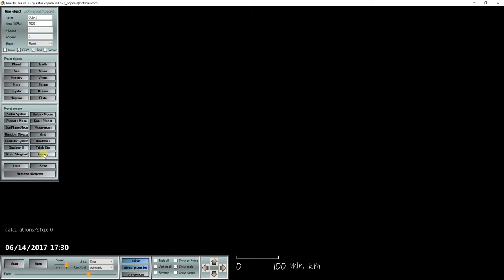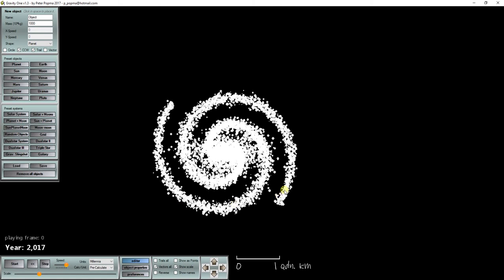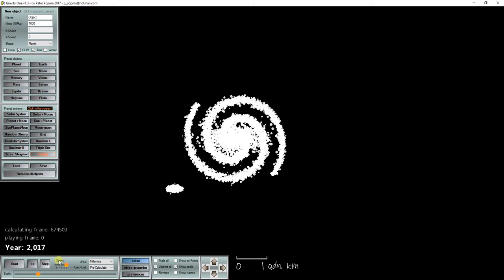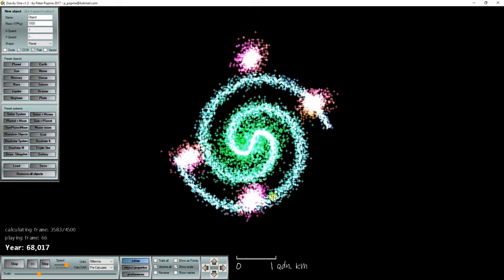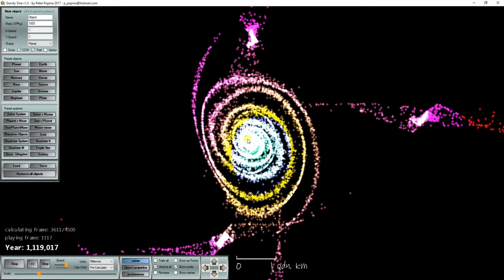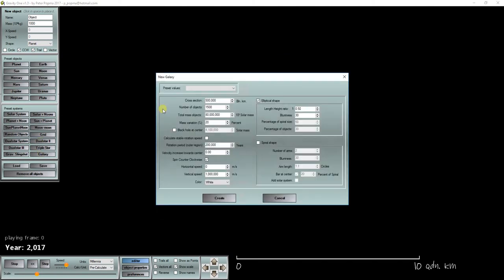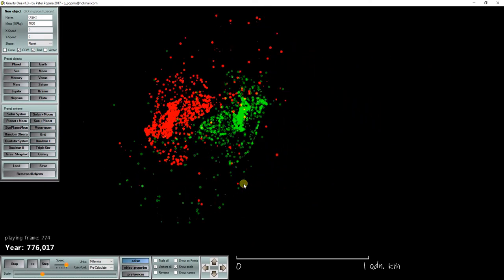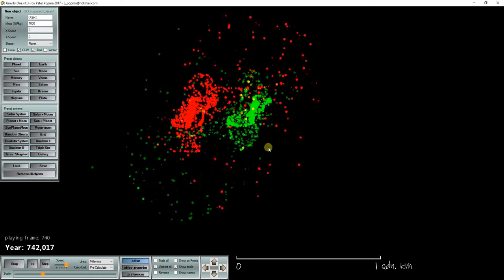Using preset galaxies in Gravity One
Demonstration of how to use preset values to create galaxies with Gravity One.